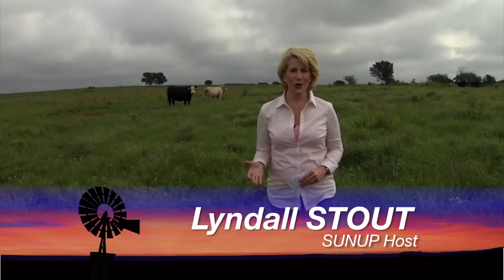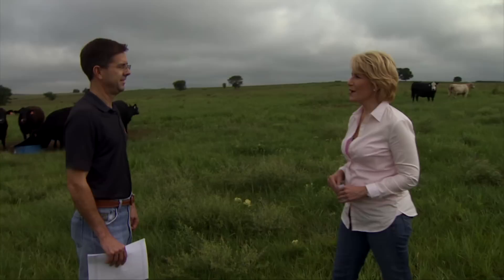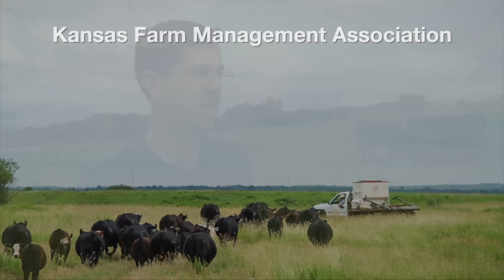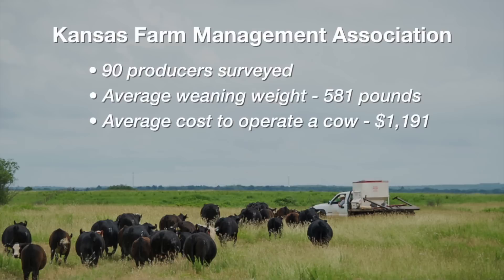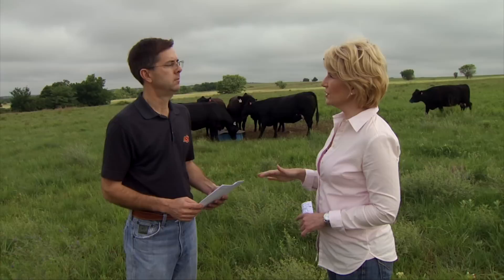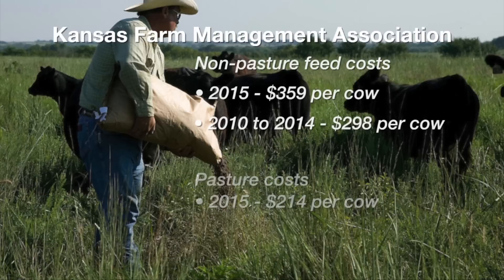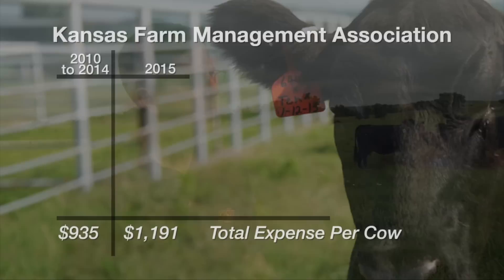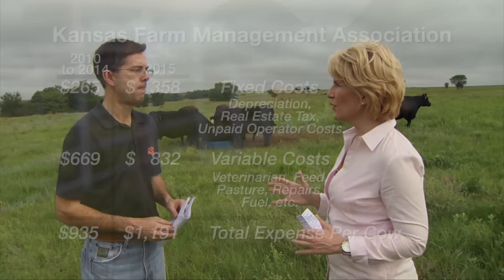Cattle: Profit is in the Numbers (6/04/16)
Dave Lalman explains some of the variables that impact cattle operation profits.